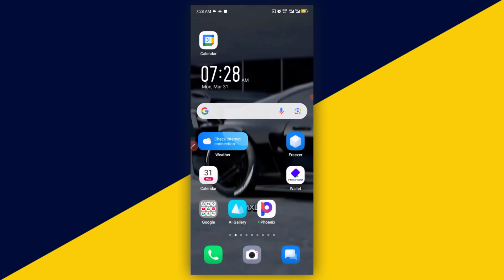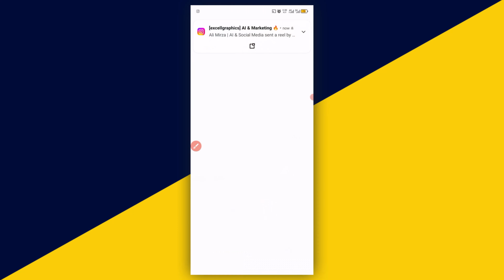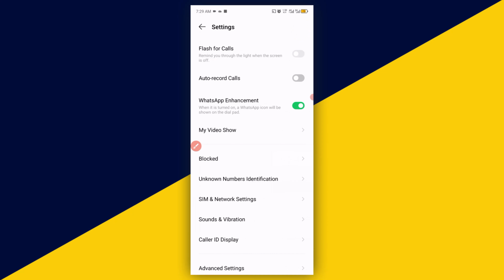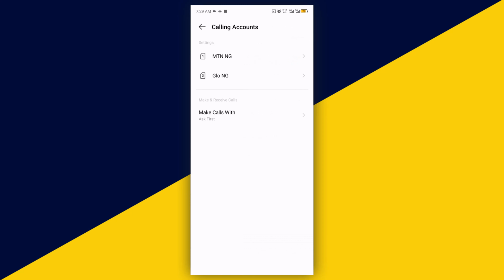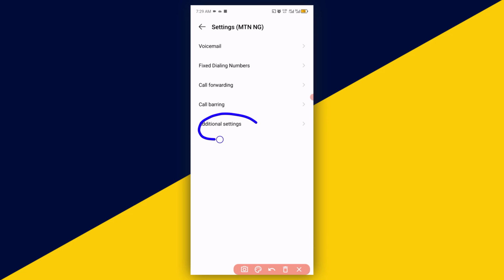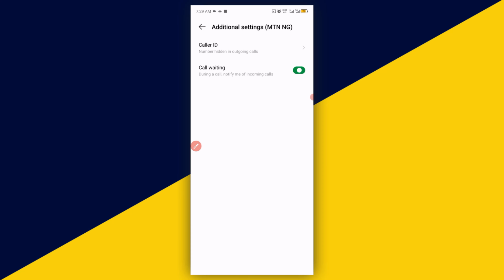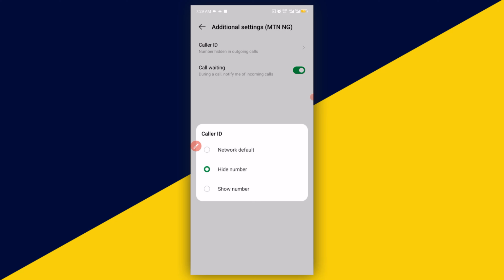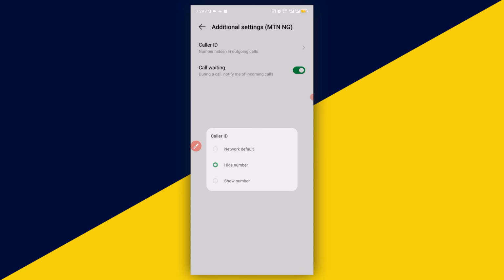Caller ID Troubles? Learn to Restore Default Settings Now!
Are you facing issues with your Caller ID settings? Whether your number is showing as “Private” or you’re unable to see who’s calling, restoring your Caller ID to its default settings can solve the problem. In this video, we’ll guide you through the simple steps to fix Caller ID troubles and ensure smooth communication on your phone. 🚀

🔒 What You'll Learn:
1. Understanding Caller ID Issues: Learn about common Caller ID problems, such as hidden numbers, incorrect settings, or network-related glitches.
2. How to Restore Default Caller ID Settings: Step-by-step instructions to reset Caller ID settings on Android and iOS devices.
3. Using USSD Codes for Quick Fixes: Discover universal codes like *#31# to restore Caller ID functionality instantly.
4. Device-Specific Solutions: Explore tailored steps for different phone models to ensure your Caller ID works seamlessly.
5. Tips for Managing Caller ID Preferences: Get advice on customizing Caller ID settings for personal or business use.
6. Troubleshooting Common Issues: Solutions for challenges like settings not saving, feature unavailability, or carrier-specific restrictions.

🛠️ Tools & Resources:
- Phone Settings Walkthrough: A detailed guide to navigating Caller ID settings on Android and iOS devices.
- USSD Code Guide: Learn how to use codes for quick adjustments to your Caller ID settings.
- Troubleshooting Help: Assistance with resolving technical issues during the process.

📲 Why It Matters:
- Ensure your number is displayed correctly for better communication and trust.
- Avoid missed calls or confusion caused by hidden Caller IDs.
- Take control of your phone settings with this easy-to-follow guide.

Don’t miss out on our latest mobile tips, tech tutorials, and communication hacks!

📩 Feedback & Questions:
Have you successfully restored your Caller ID settings? Share your experience or ask questions in the comments below—we’re here to help!